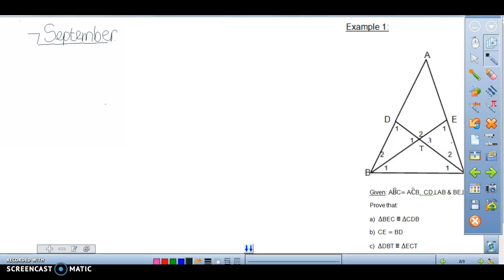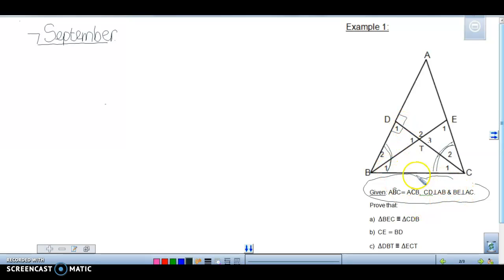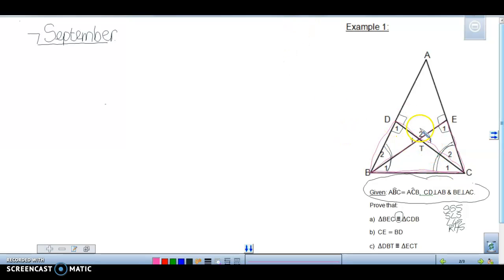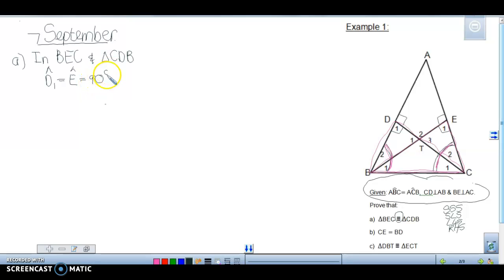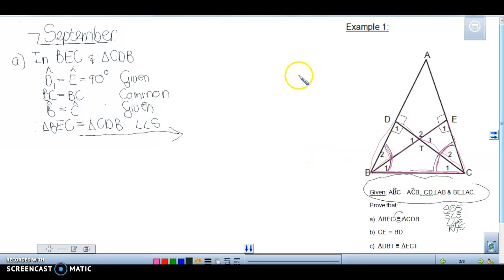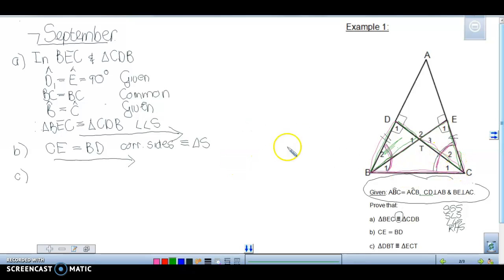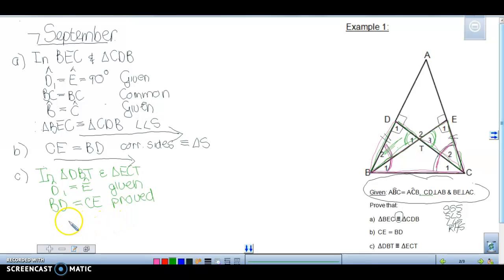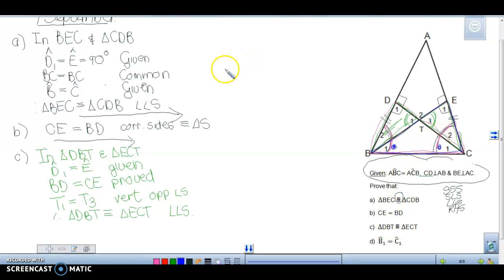7 Sep Geometry Consolidation Example 1